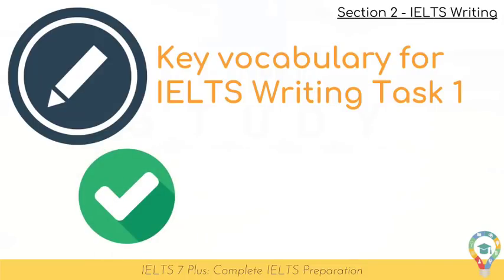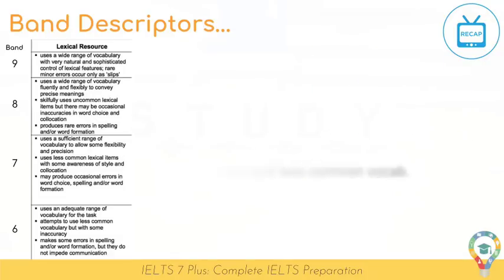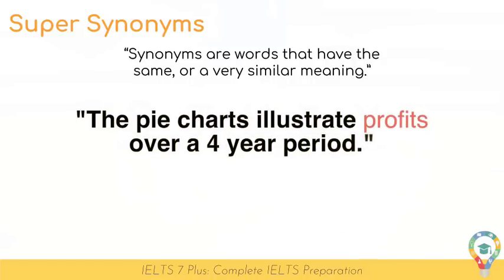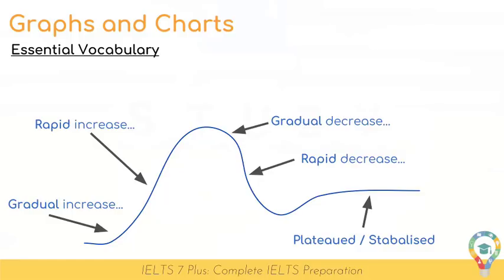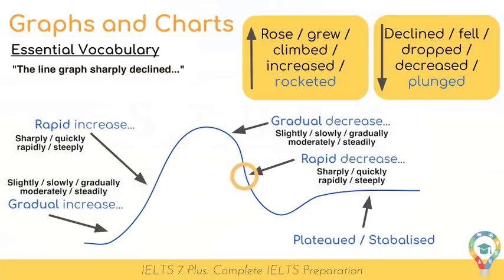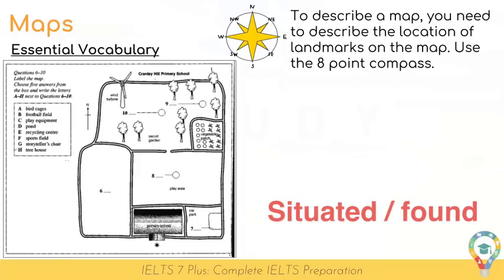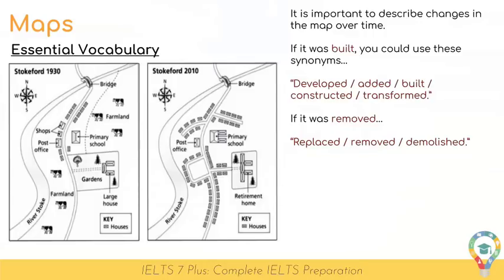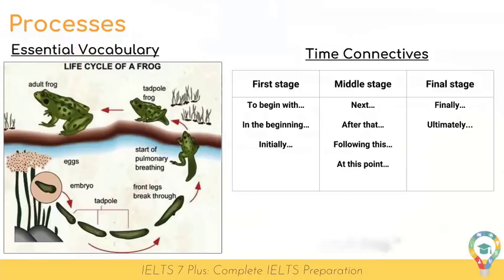IELTS Writing Vocabulary Task 1 [Band 7+ Vocabulary]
Vocabulary to increase your IELTS Writing Task 1 score.

FULL ILETS Course here 👉 shorturl.at/tIUV3

Vocabulary is often a big worry for students, especially if you're studying for the IELTS test. This video teaches you some ESSENTIAL vocabulary for IELTS Writing Task 1 that help improve your reports.

It's true that vocabulary makes up 25% of your IELTS writing band score. It's hugely important that you know some of these top phrases to help you write a strong Task 1 report.

In this lesson you'll learn what types of vocabulary are need for band 7, band 8 and higher.

You'll get quick vocabulary tips on using synonyms to paraphrase and vary your language. Check out the master table of vocabulary to create a great introduction paragraph in your report.

You'll also learn top vocabulary for graphs/charts, maps and processes. Try and use them in the comment section 👇🏻👇🏻👇🏻.

Check this link for access to the full course, IELTS 7 Plus.

Join IELTS 7 Plus now to ACE your IELTS Academic test.

👉 shorturl.at/tIUV3

👉 shorturl.at/tIUV3